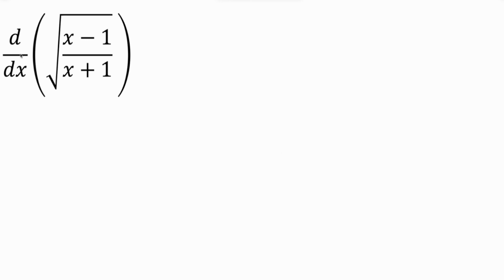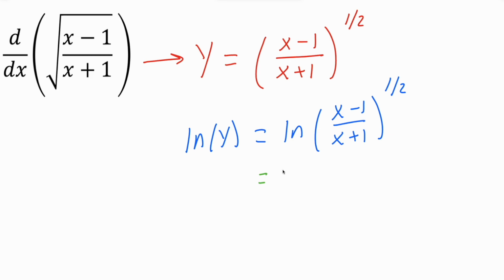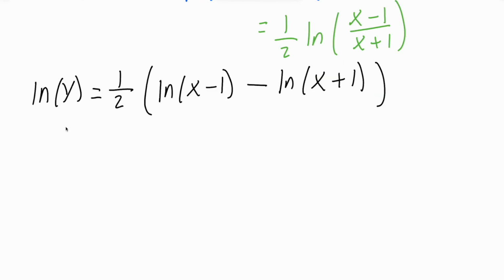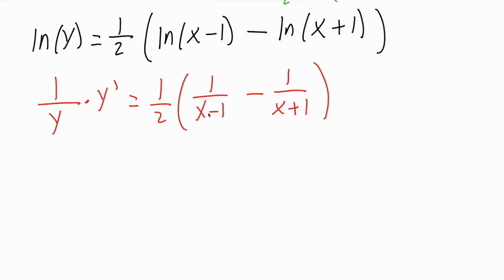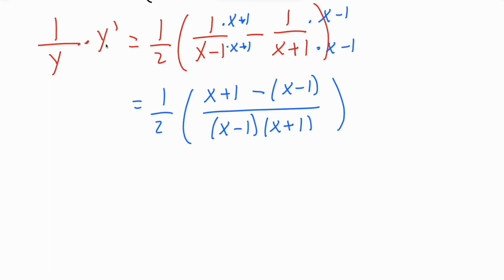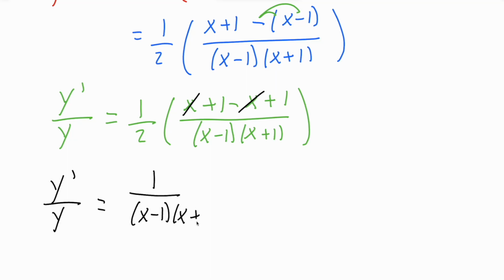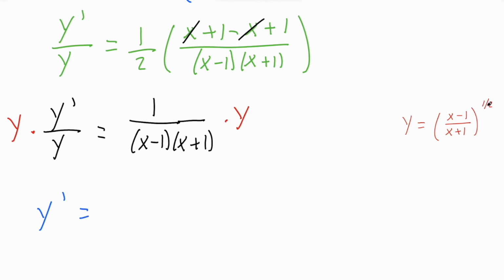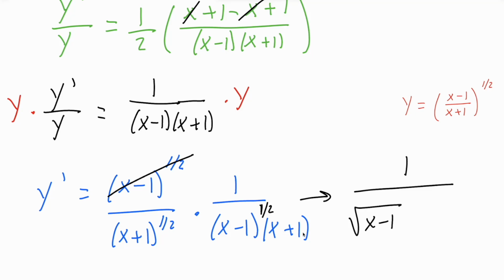Derivative of sqrt((x-1)/(x+1))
Workbooks that I wrote: